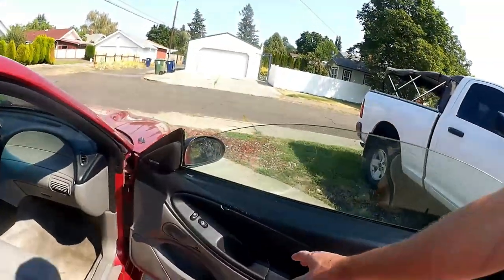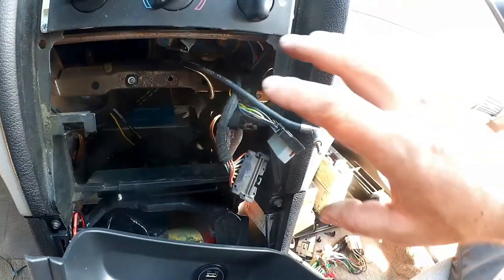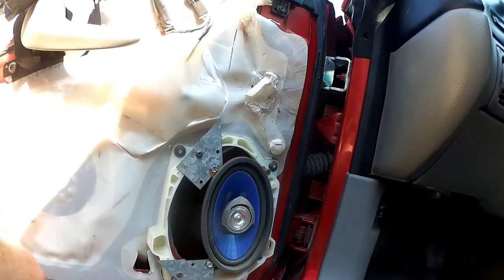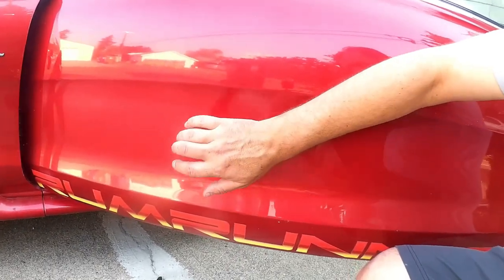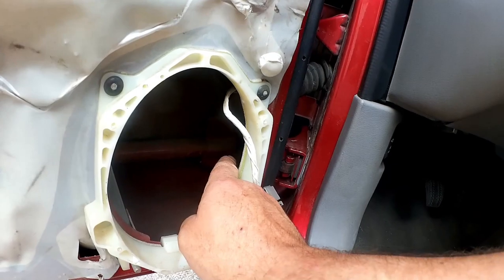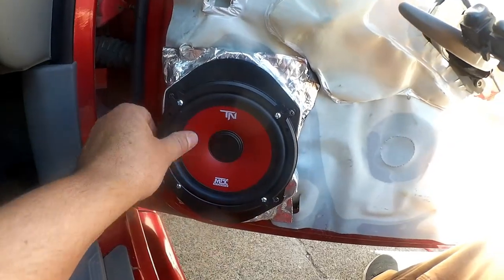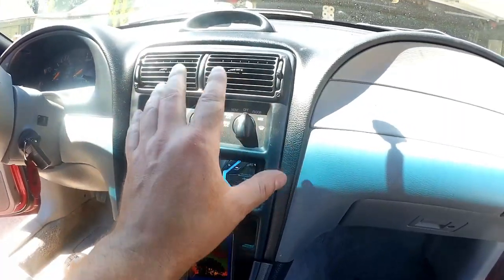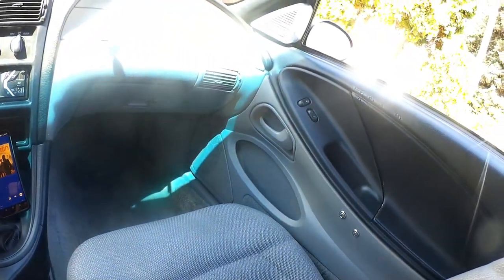Better Sound - Save A Stang 28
Time to repair the front door handles,  clean up some wiring and install new component speakers in the front of this 1996 Mustang.    Previously it had the Mach 460 sound system which has seen better days,  updating it with sound deadener and @MTXAudioUSA  Terminator speakers.

Also installing some sound deadener in the doors.